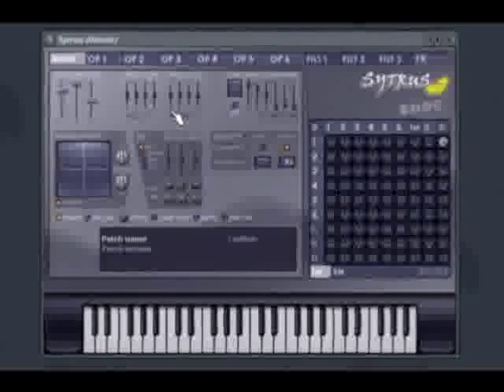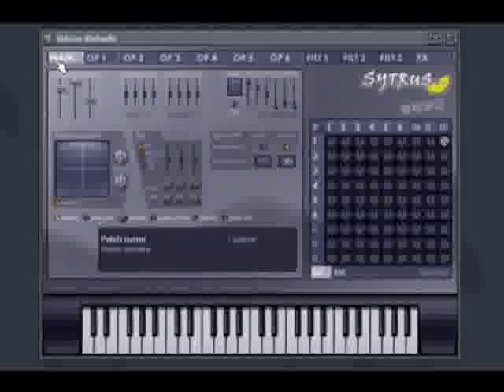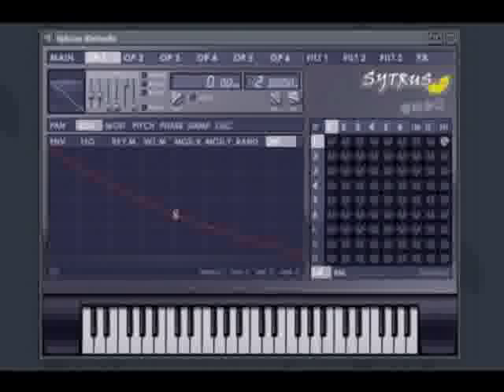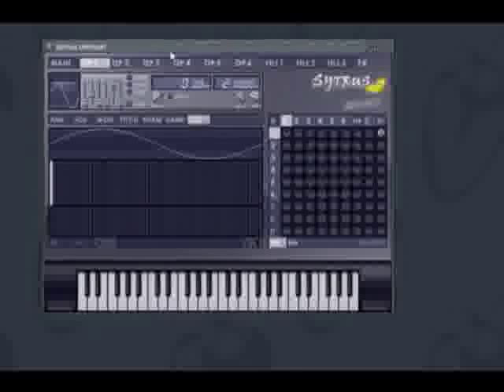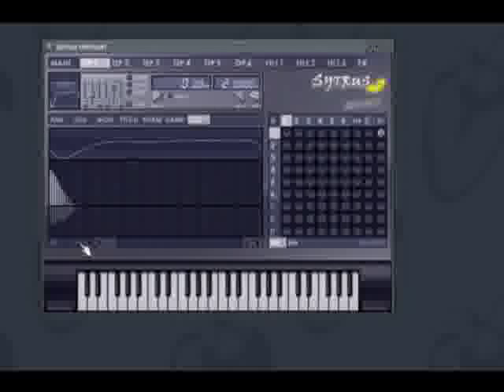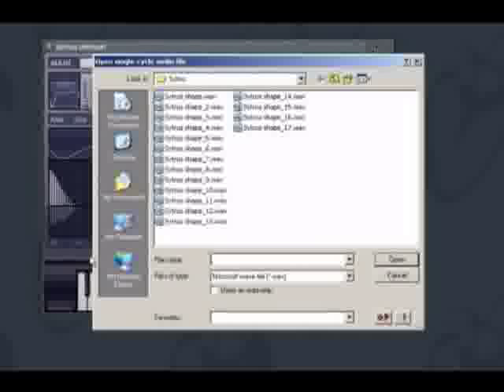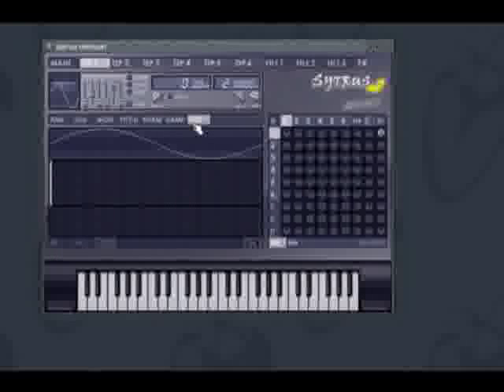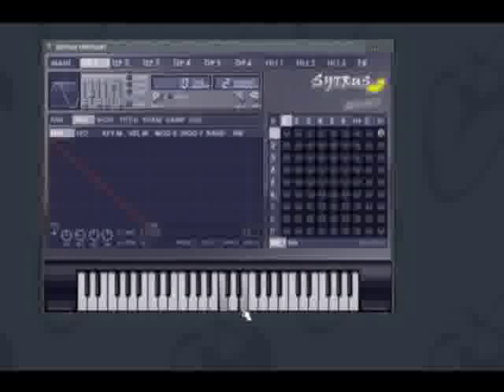FL Studio - Hidden Features of Sytrus